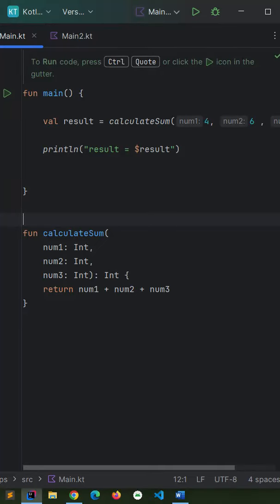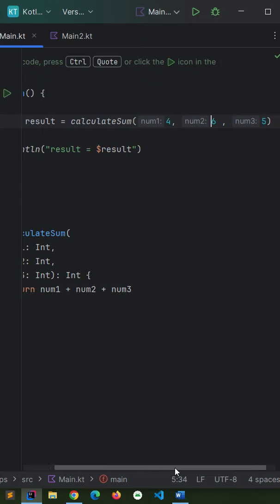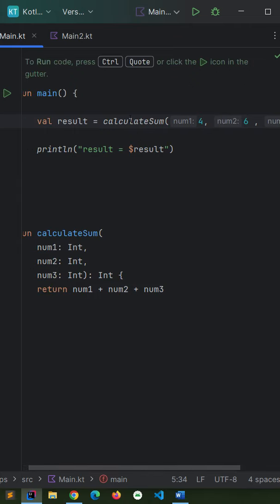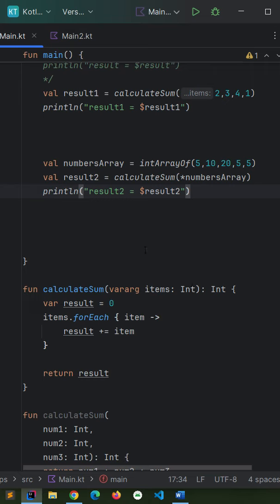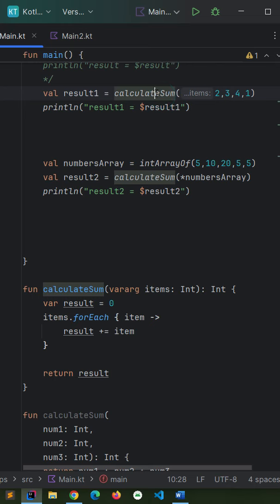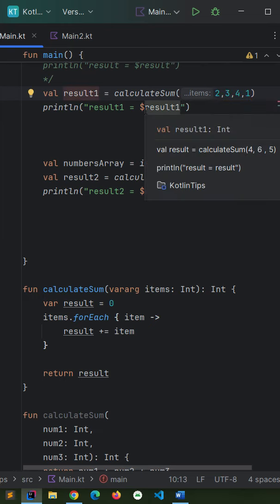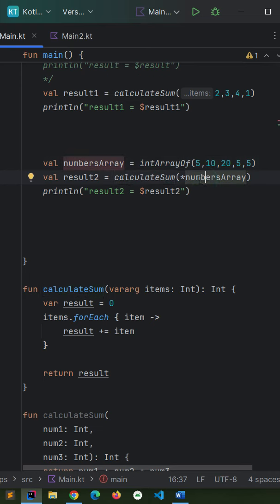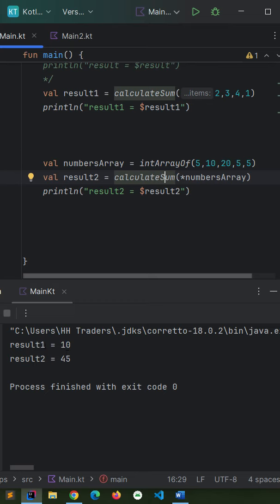Kotlin 15 | varargs | function with Variable number of arguments in Kotlin | Kotlin Tips | Rashid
- How to use varargs in kotlin ?
- When to use varargs in Kotlin ?
- How varargs make our code clean & increase maintainability ?